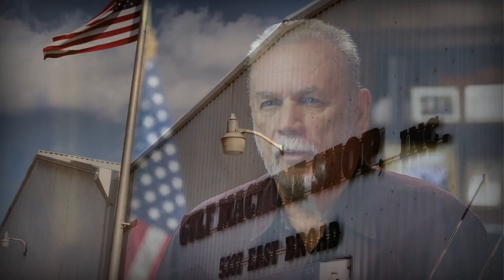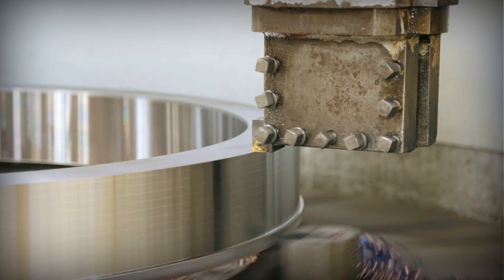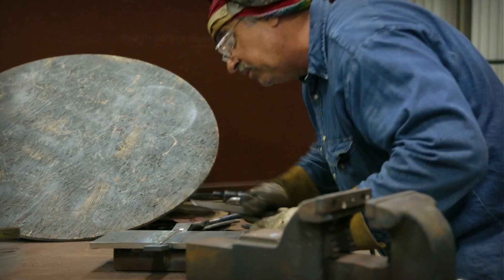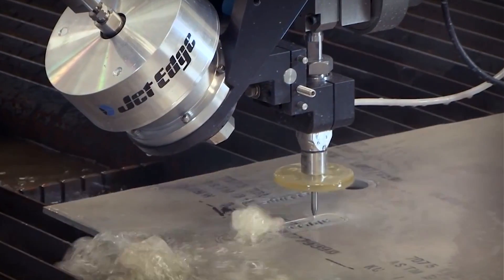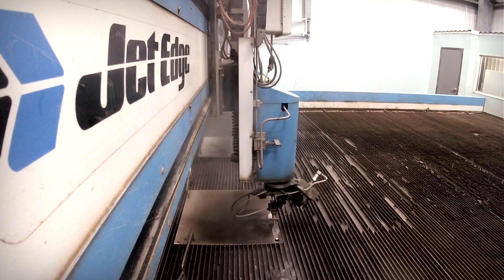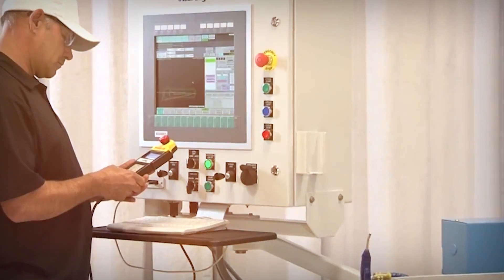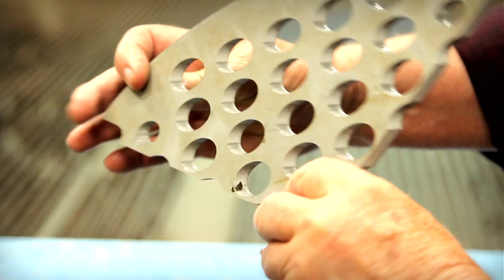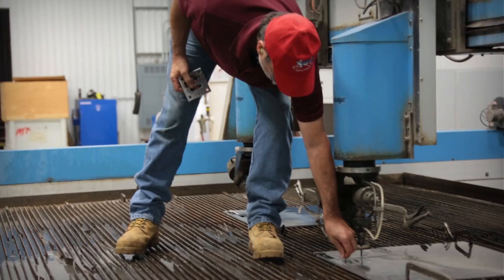Gulf Machine Shop Increases Productivity with Jet Edge Waterjets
Gulf Machine Shop in Lake Charles, Louisiana, has increased its productivity and capabilities with a Jet Edge EDGE X-5 5-axis waterjet cutting system.